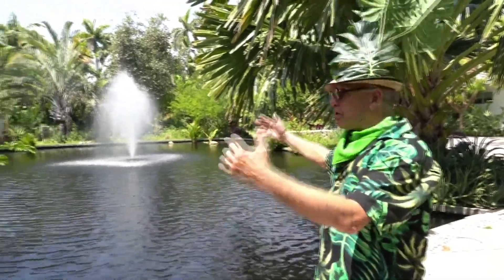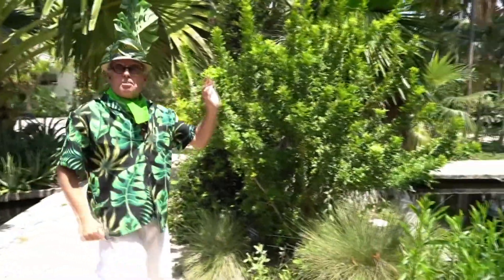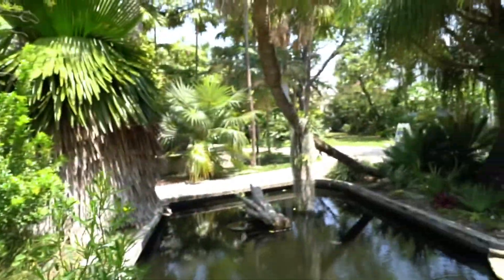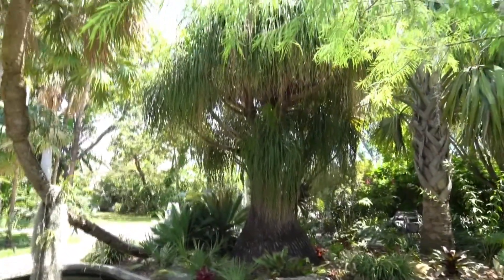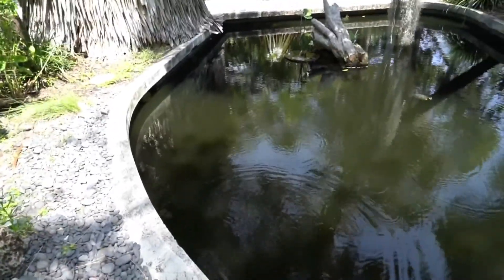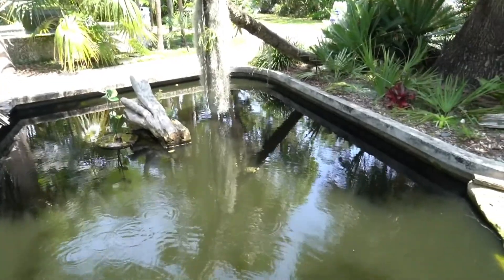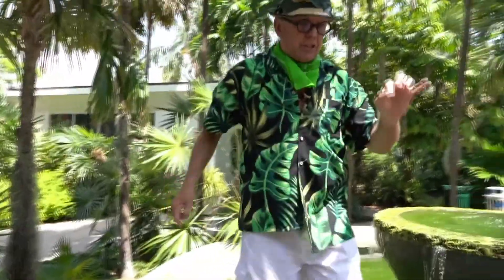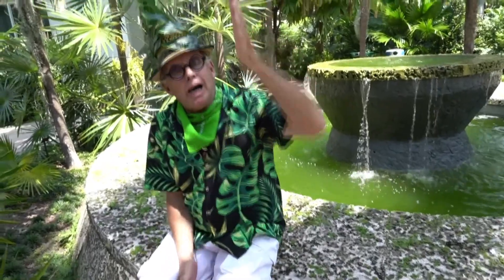Water Features & The Lapidus Fountain with Gaylord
The Lapidus Fountain with Gaylord